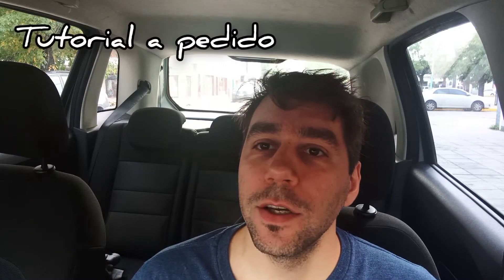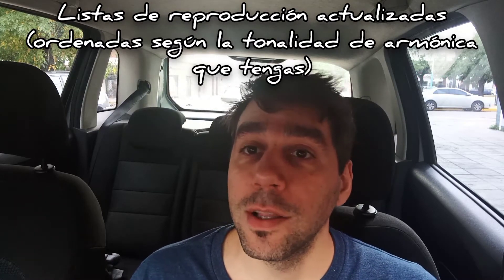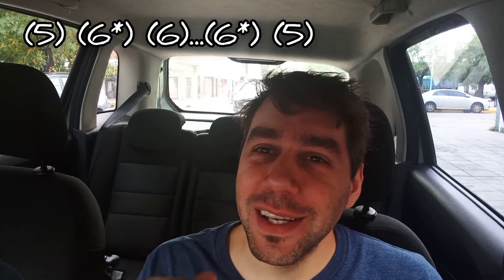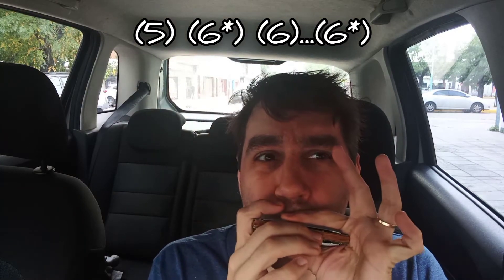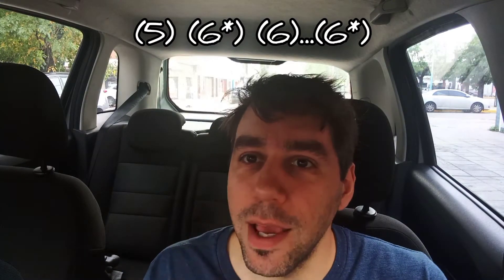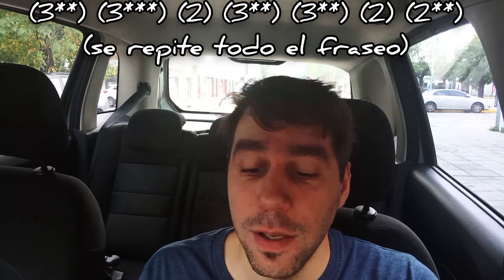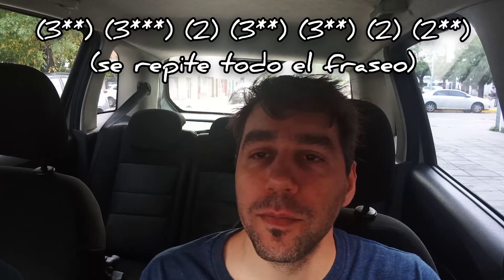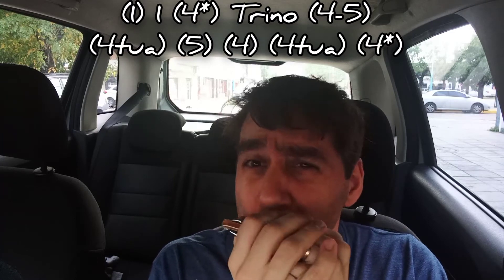I'm ready (Koko Taylor & Charlie Musselwhite) - Harmonica Solo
Hola!! A pedido de un suscriptor he preparado este tutorial para que aprendan a tocar el SOLO de Charlie Musselwhite de un clasico del blues.
Que lo disfruten!!;